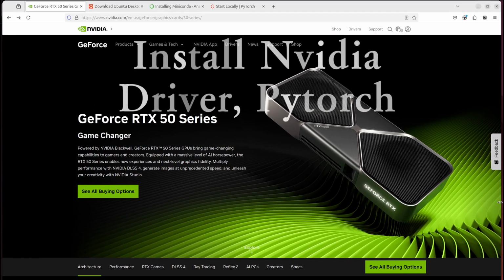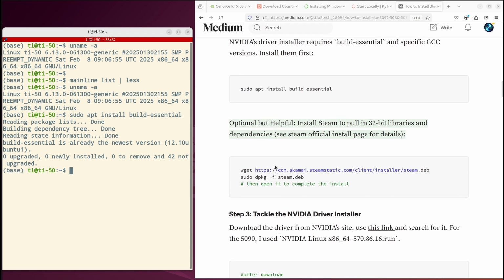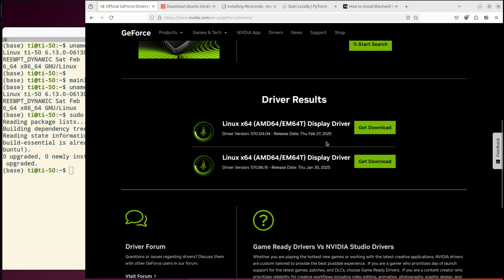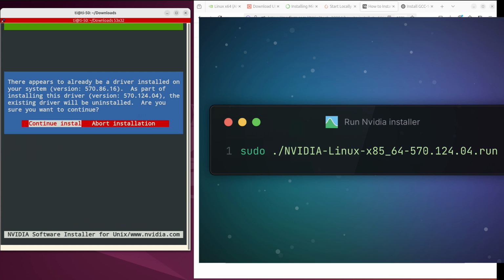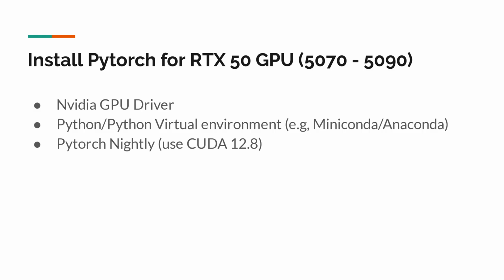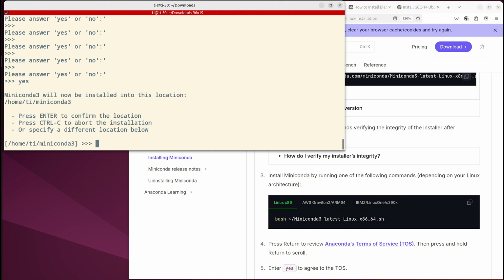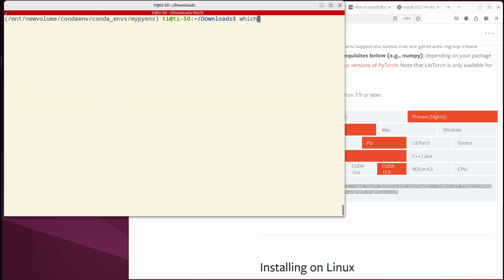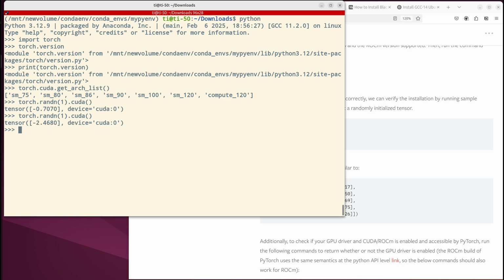RTX 50 series GPU install Nvidia Driver, Pytorch on Linux (for GPU: 5060ti,5070, 5070Ti, 5080, 5090)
For 50 series GPU (5070,70Ti,5080 and 5090)), this video contains step by step guide to install Nvidia driver, Python (Miniconda) and Pytorch on Ubuntu 24.04. linux Ubuntu pytorch #5090 #5080

5600G (same iGPU, better CPU)
5700G (better iGPU, and better CPU)